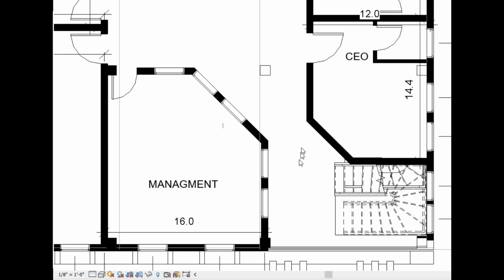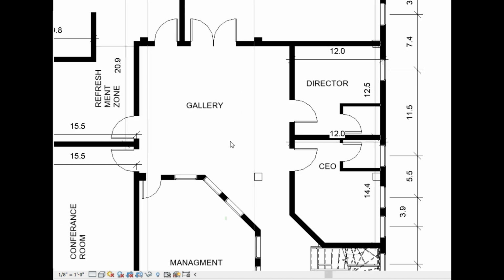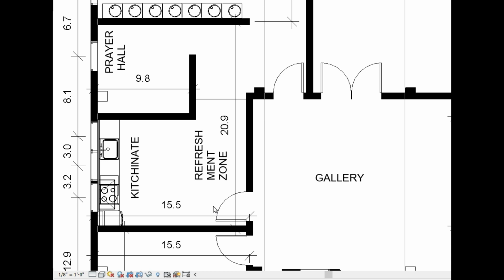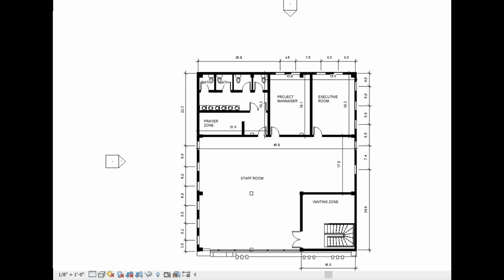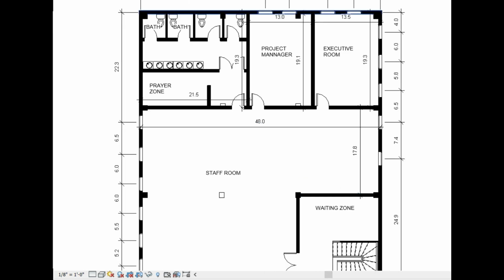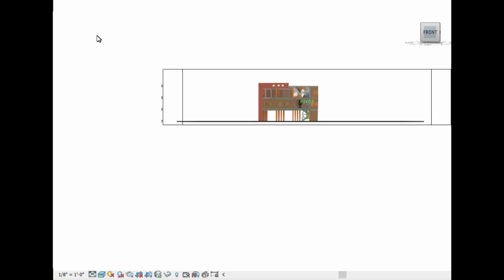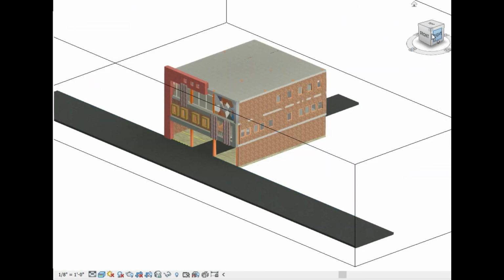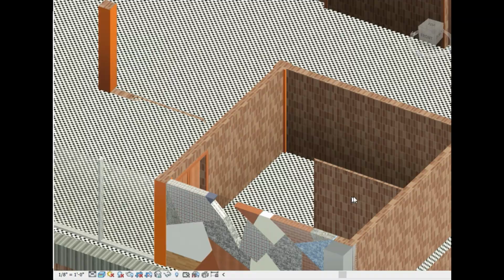48'x55' office design in india /bangladesh/pakistan office design /building design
hey
 this building is designed in bangladesh
hey its architectural animation of high resolution

revit architecture
civil engineers revit
revit for MEP
revit for architect
revit architecture
revit classes
revit 1
revit 13
revit 14
revit animation
revit modeling
animation
walkthrough
parametric families
masses
modeling
revit mass
floor plan
drawing
material
enscape
landscape
enviroment
wall edition
revit levels